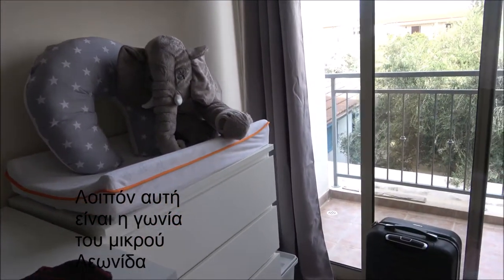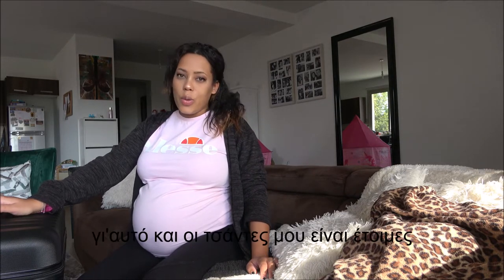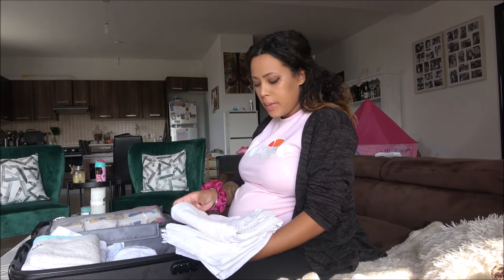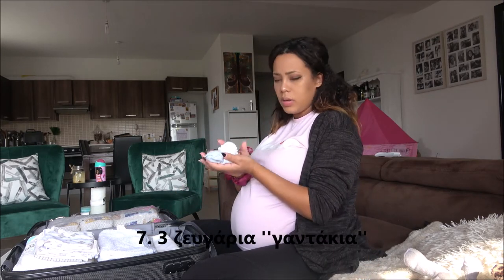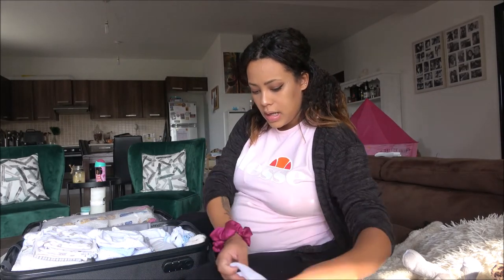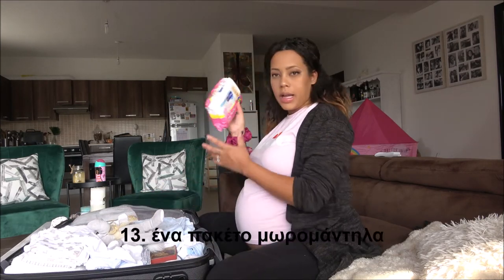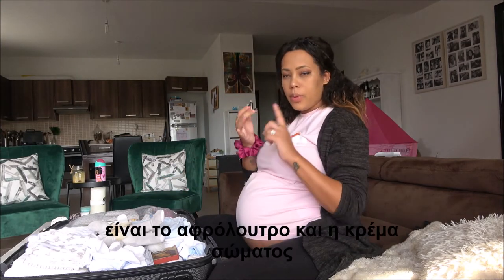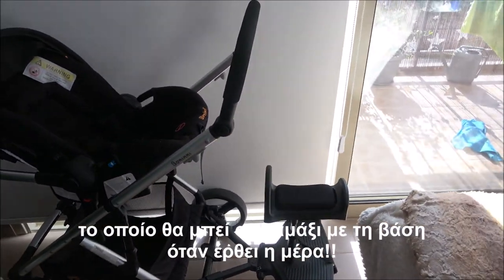What's in baby's hospital bag / τσάντα μωρού για το μαιευτήριο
This is my second baby and i had an idea of what i had to pack even though its a baby boy this time. luckily I'm giving birth the same month again (Winter time) so i know what to put in for him so he doesn't feel cold or on the other hand so i don't pack unnecessary things!
So due to covid if you going in for a natural delivery now here in Cyprus the stay is 2 nights and if its a caesarian its 3 nights. There are no visitors allowed but if you pay for a single bedroom your husband can stay with you.

Αυτό είναι το δεύτερο μωρό μου και είχα μια ιδέα για το τι έπρεπε να βάλω μέσα στη τσάντα, παρόλο που είναι αγοράκι αυτή τη φορά. Ευτυχώς ξανα γεννάω τον ίδιο μήνα (Χειμώνας), οπότε ξέρω τι να βάλω, ώστε να μην κρυώσει ή από την άλλη, να μην κουβαλήσω περιττά πράγματα!
Λόγω του covid εάν πηγαίνετε για  φυσική γέννα τώρα εδώ στην Κύπρο, η διαμονή είναι 2 νύχτες και αν είναι καισαρική 3 διανυκτερεύσεις. Δεν επιτρέπονται επισκέπτες, αλλά αν πληρώσετε για ένα μονόκλινο , ο σύζυγός σας μπορεί να μείνει μαζί σας( νοουμένου πως έχει κι αυτός αρνητικό τεστ κορωνοϊού). Μείνετε συντονισμένοι για το επόμενο βίντεο για το τι υπάρχει στην τσάντα της μαμάς για το μαιευτήριο !!